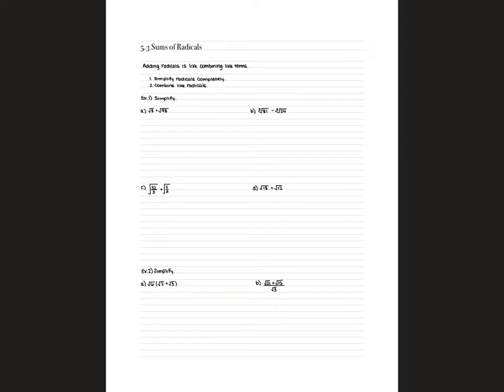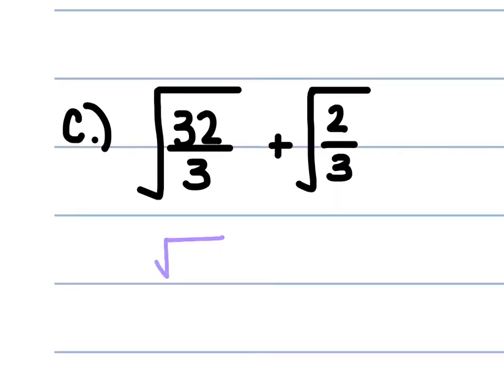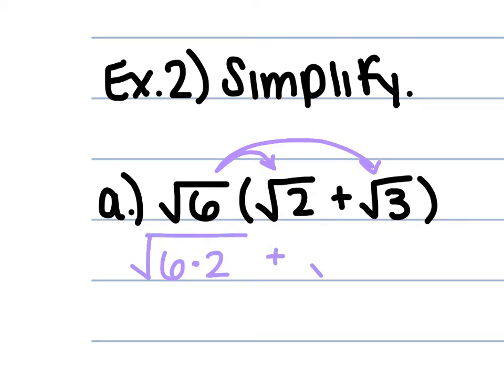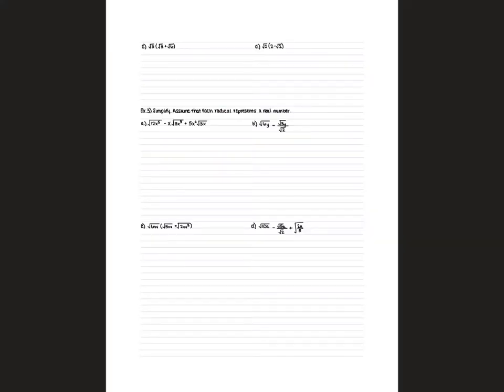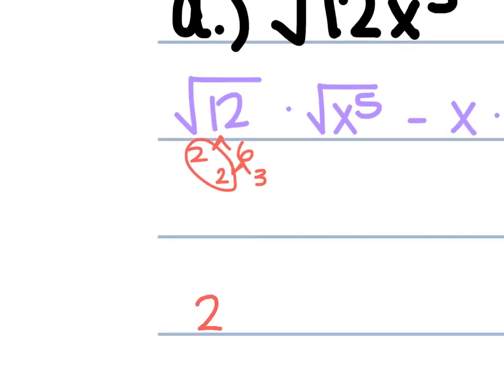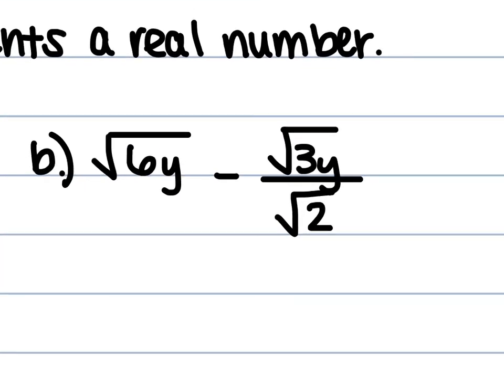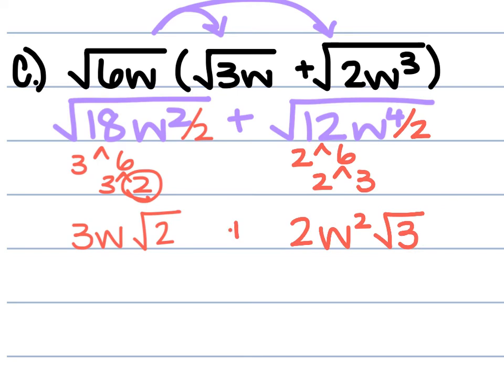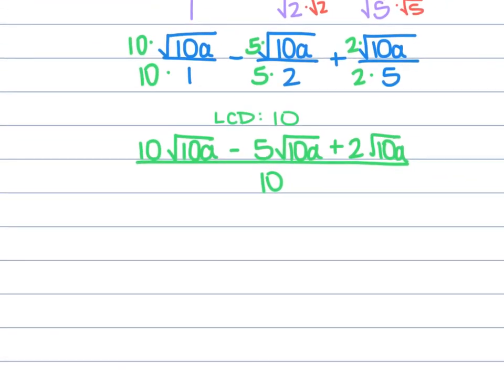5.3 Sums of Radicals